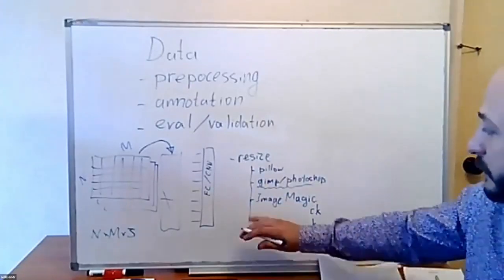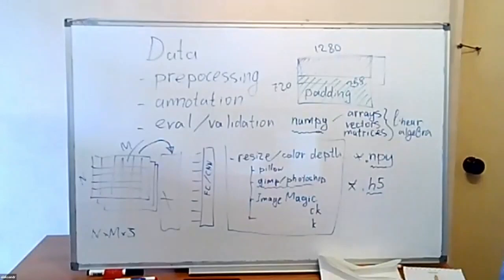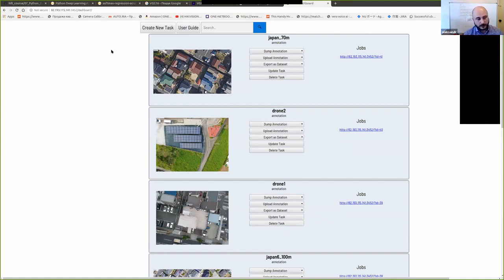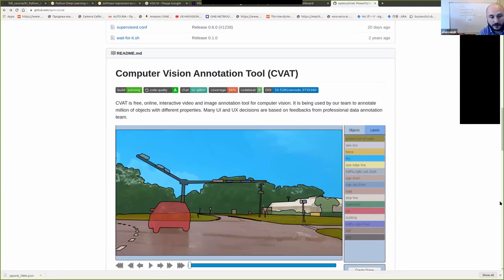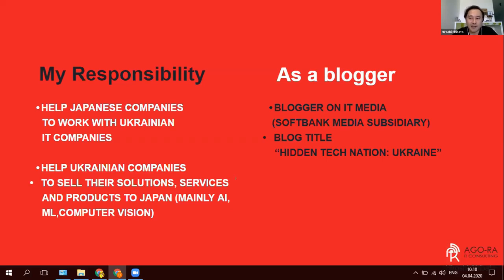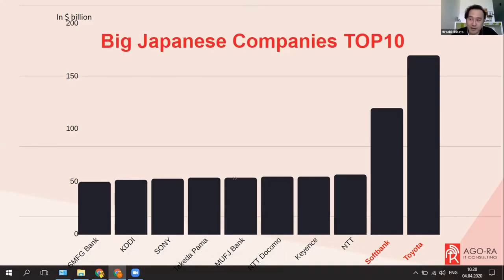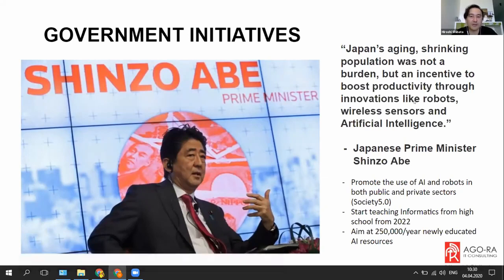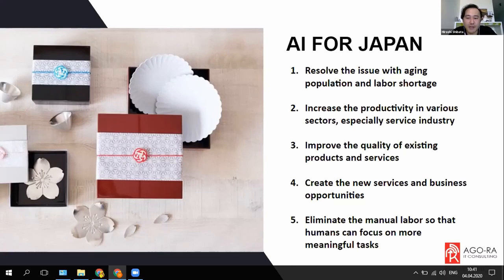04 04 2020 MBAI21 Deep Learning and Computer Vision, Reinforcement Learning Part 1